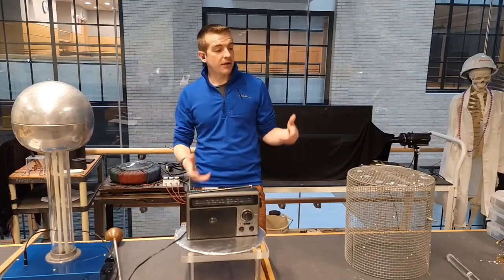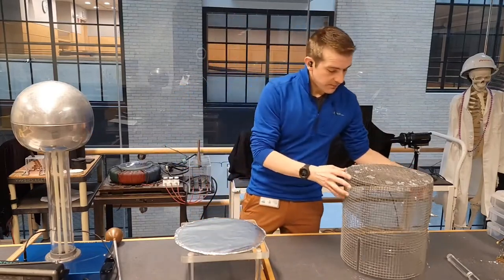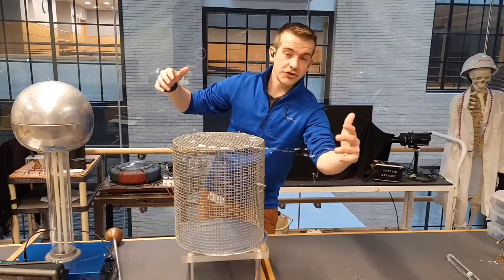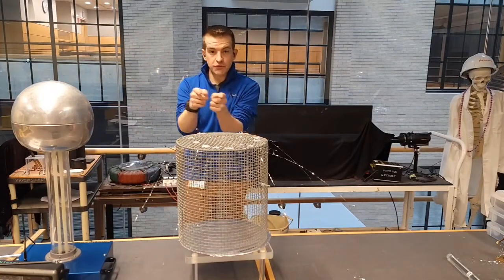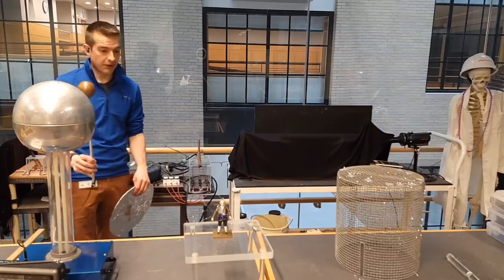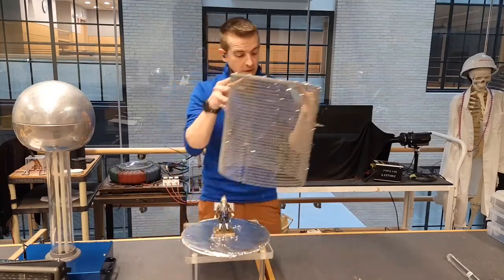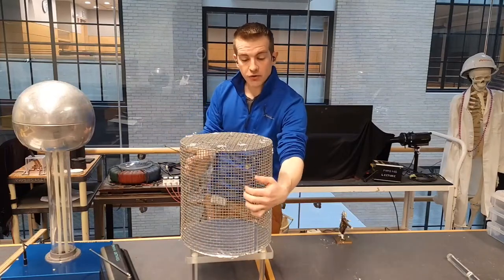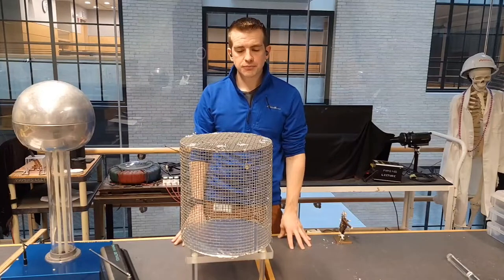Faraday Cage Explained. A deepish dive.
Today we take a deeper dive into my short video posted eariler about Farady cages.